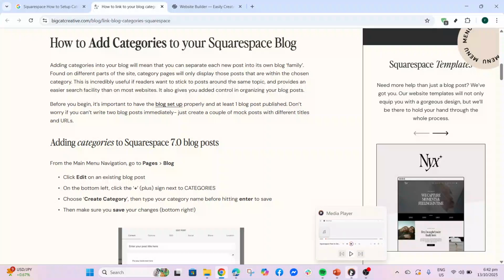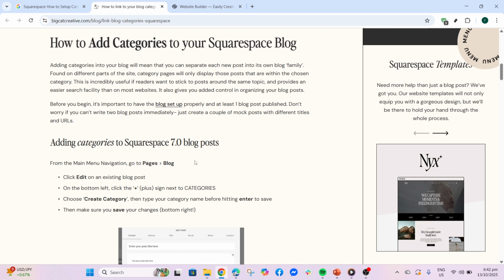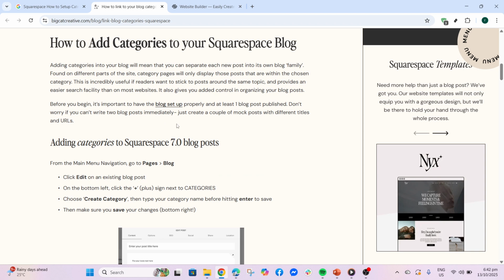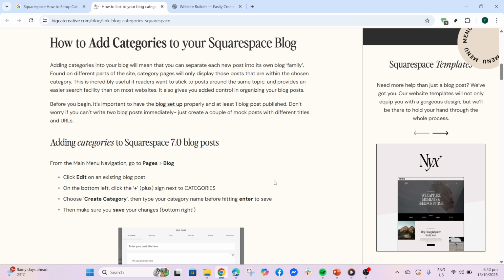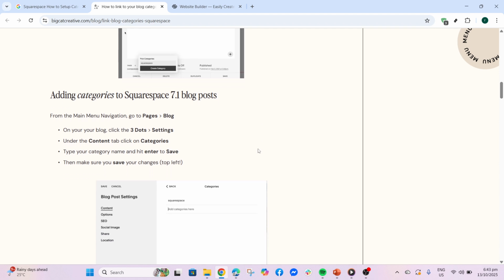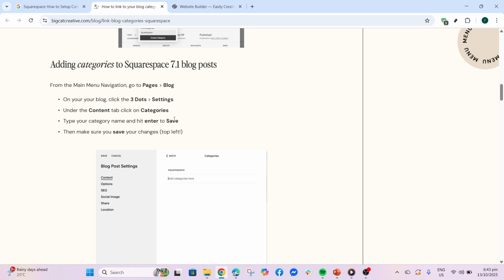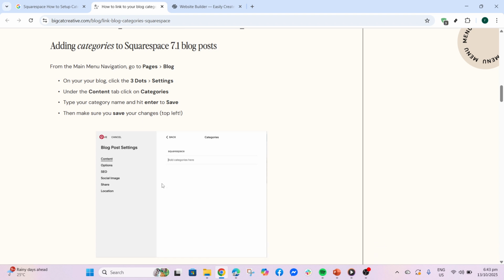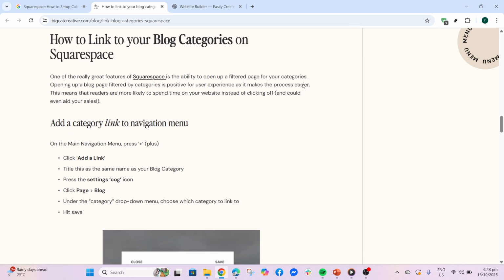Squarespace How to Setup Category Links for your StoreBlogEventsVideos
Description:
Want to organize your Squarespace website like a pro? 🌐 This step-by-step tutorial shows you how to set up category links in Squarespace for your store, blog, events, and videos. Learn how to group content, improve navigation, and make it easier for visitors to find exactly what they’re looking for on your site.

✅ In this video, you’ll learn:

How to create and manage categories in Squarespace

How to link categories for products, blog posts, events, and videos

Tips to improve website structure and user experience

How to customize your category links for better SEO and design consistency